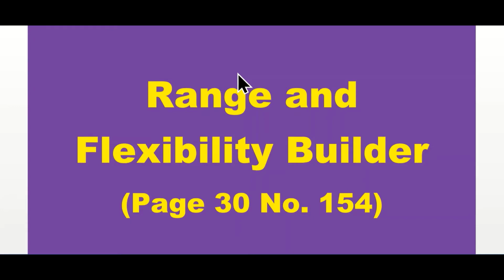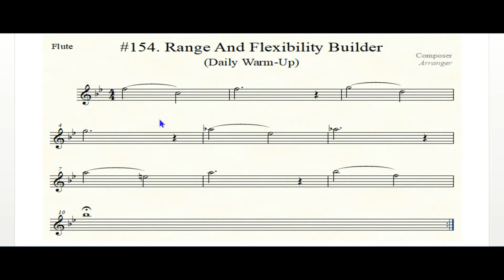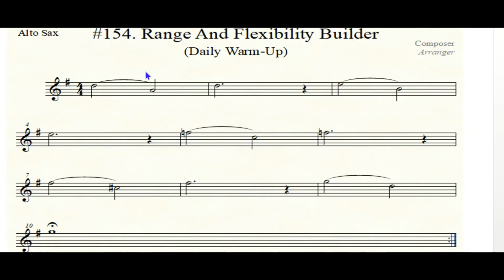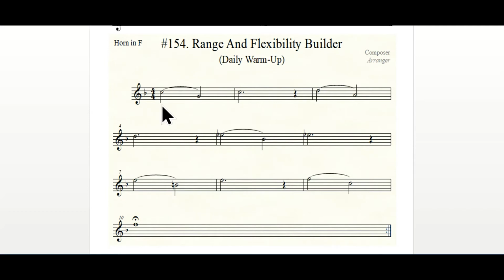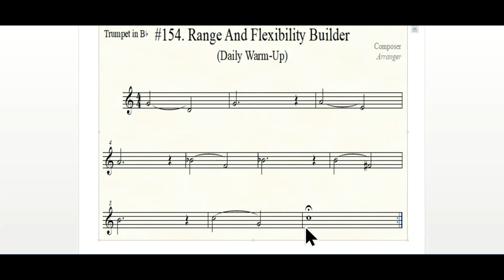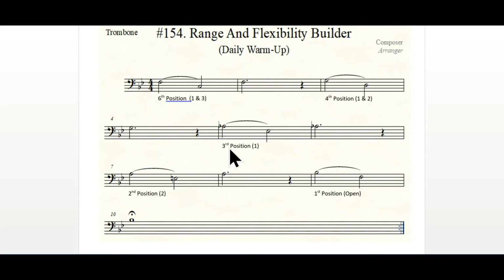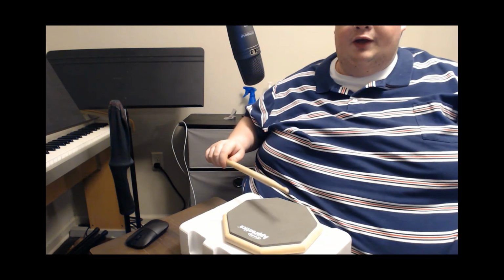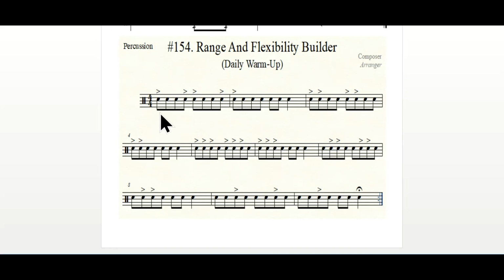Session #9: #154 Range And Flexibility Builder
Mr. Short
Online Band Class
Thursday, April 16, 2020

Agenda:
1. Announcements
2. Robust Vocabulary
3. Breathing Exercises
4. #154 Range And Flexibility Builder
- Ties vs Slurs @ 3:04
- Flute @ 5:06
- Clarinet @ 9:48
- Alto Saxophone @ 15:38
- French Horn @ 18:18
- Trumpet @ 24:04
- Trombone and Baritone @ 28:54
- Tuba @ 34:26
- Percussion @ 38:35